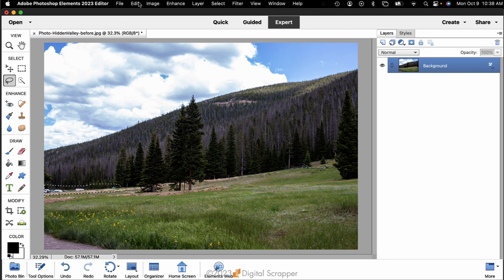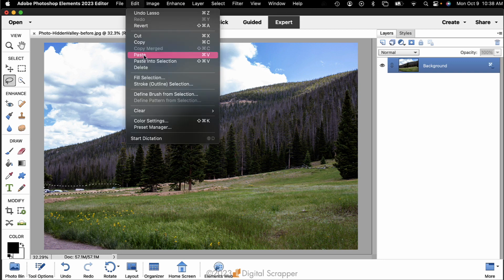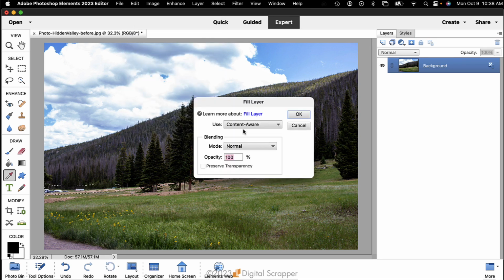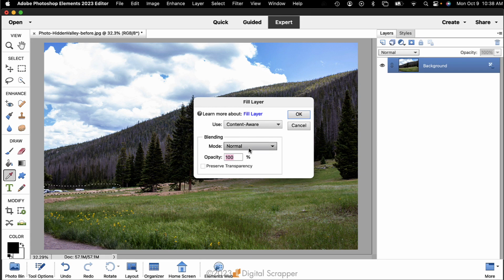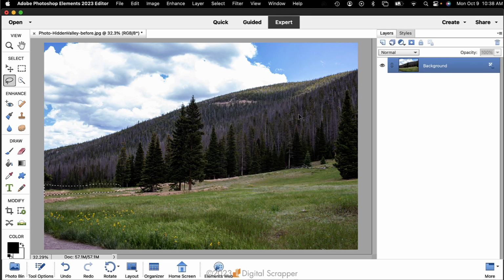How to Quickly Remove Small Objects in a Photo with Content-Aware.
This tutorial for Adobe Photoshop & Photoshop Elements covers how to remove unwanted objects from your photos using Content-Aware.